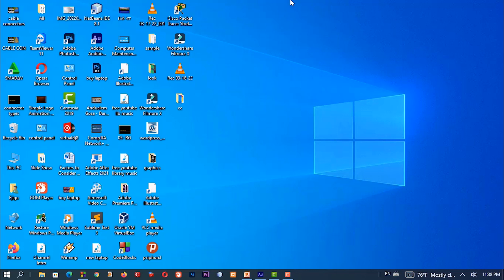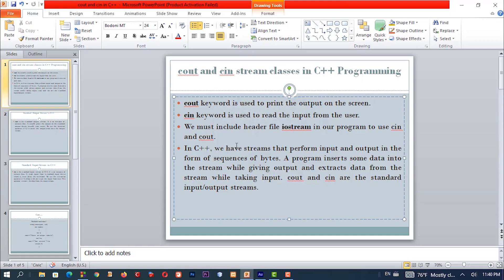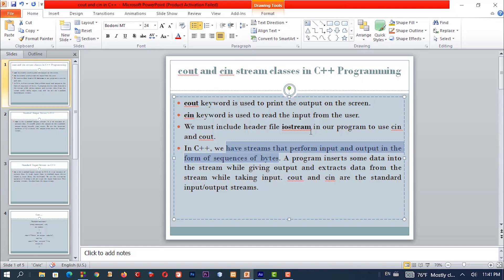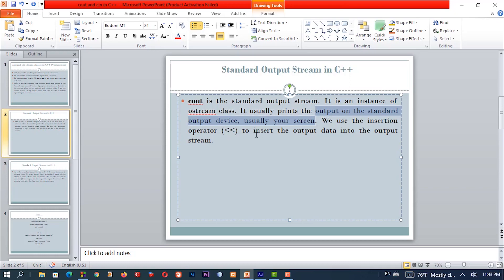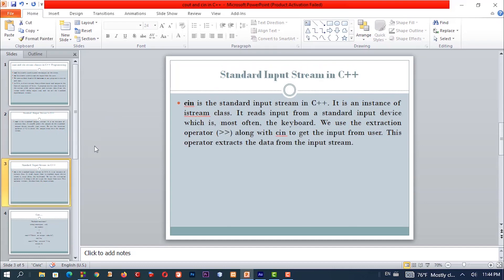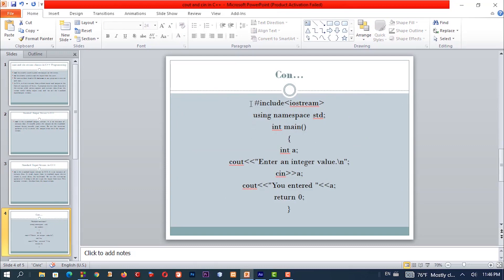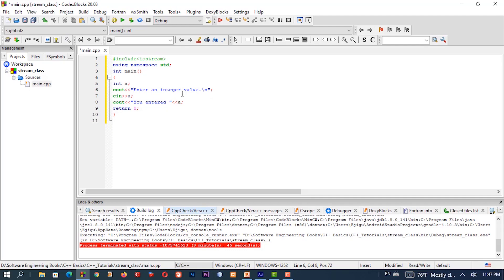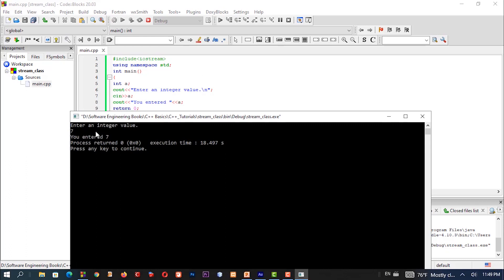C++ Programming Tutorial for Beginners Amharic Lecture 23 | cout and cin stream classes in C++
In this tutorial we will see about cout and cin stream classes.
iostream header files in c++ programming tutorial detail.
using cout and cin in c++, iostream c++, standard streams, standard file streams, c++ tutorial basic and detail sequences of bytes are explained